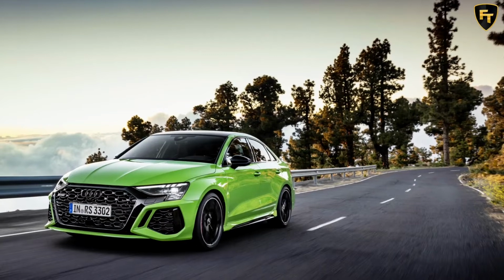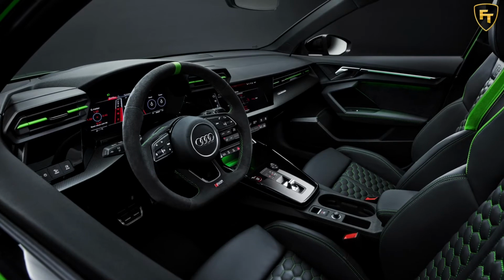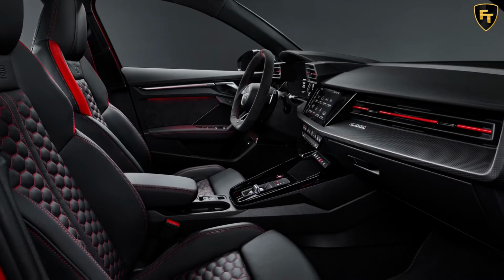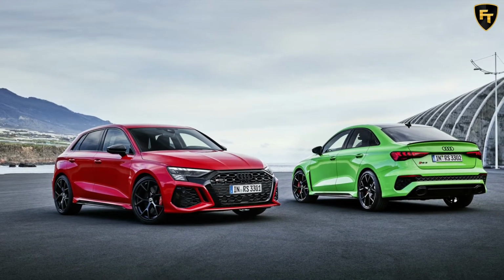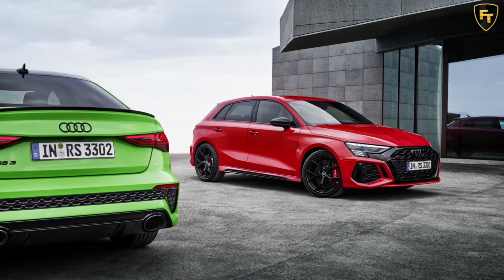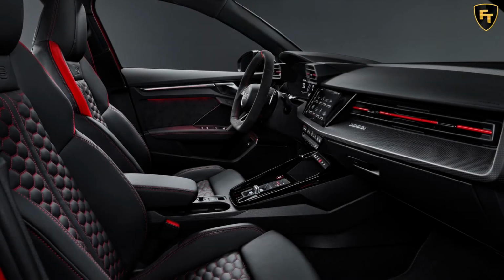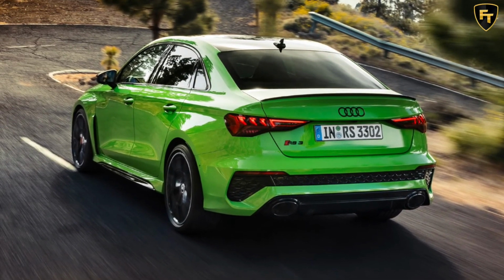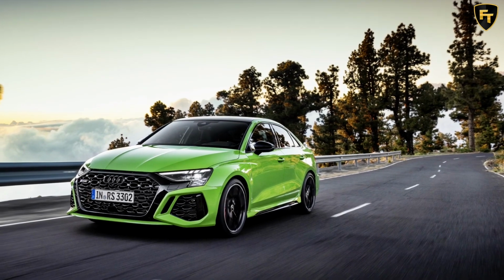2022 Audi RS3 Arrives With 401 HP And A Drift Mode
2022 Audi RS3 Arrives With 401 HP And A Drift Mode

The 2022 Audi RS3, available next spring, continues with its turbocharged inline five-cylinder engine, inspired by its rally cars of the last century. The firing order is the same, 1,2,4,5,3, as those championship-winning vehicles, and output is now rated at 401 hp, seven horses up from the previous model. Torque is rated at 369 lb-ft (an increase of 7 lb-ft). Torque maxes out at just 2,250 rpm and continues until 5,600 rpm, and max power comes in earlier too.

That's good for a supercar-like 0-60 mph sprint of 3.8 seconds and a top speed of either 155 mph or 174 mph, depending on options. A seven-speed dual-clutch transmission distributes power too all four wheels and the RS3 now sports a variable exhaust control flap for a broader sound.

The standard RS suspension features new shocks and valve system that are both specific to the RS3. Audi says they respond faster and more efficiently. Adaptive dampers are optional, which continually adjust to the road and chosen drive mode. The wheels also have more camber than the previous model, which leads to a sharper steering response and increased cornering force, says Audi. The fronts have 1 degree of additional camber over the A3. The rear wheels have half a degree extra.

Audi had to modify the pivot bearings, and new bearings were equipped in the lower wishbones, subframes and stabilizers at the front. The four-link rear gets upgraded over the A3 as well. The RS3 sits about an inch lower than that car.

All of the suspension data is captured and analyzed by the new modular vehicle dynamics controller, which then synchronizes the Torque Splitter, adaptive dampers and wheel-selected torque control. It makes the car handle better, is the short version. The RS3 is offered with either steel or carbon ceramic brakes with six-piston calipers in several colors.

The new RS3 gets a more aggressive and futuristic look than its predecessor with slim daytime running lights and checkered flag lights below. Matrix LEDs are optional. The intakes are bigger as is the central opening. It gets a new air outlet behind the front tires and redesigned rocker panels on both sides. The rear sticks with two tailpipes but gets a black grille just above as opposed to the body color on the previous model. A new selection of 19-inch wheels are available and if ordered, Audi will mount semi-slick Pirelli Trofeo R tires.

Inside, the RS3 features the Audi virtual cockpit plus along with a 12.3-inch screen. In addition to your normal navigation and media function, it also has a selection of specific screens for things like power and torque percentages. You can also display the gauges in RS Runway mode, in which the values are displayed in the opposite direction resembling an airport runway with the highest speeds in the foreground and lowest in the background. It also can show your lap times, g-meter, acceleration. You can also put shift lights in the head-up display.

Elsewhere in the cabin, you get carbon fiber, sport seats and embossed stitching. Buyers can spec leather with contrasting stitching in black, red or green. RS Design packages are also available to match with seat corners, seatbelts and air vent accents.